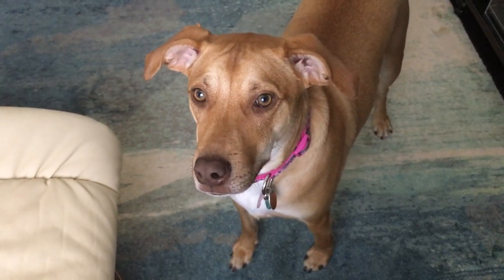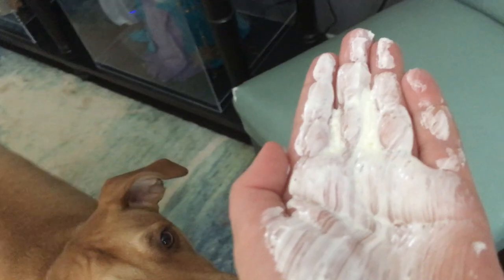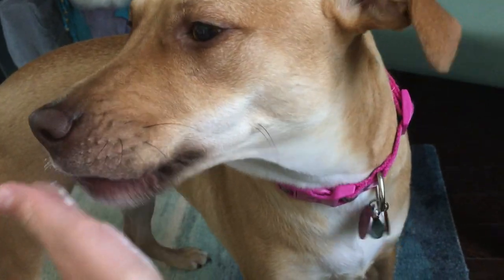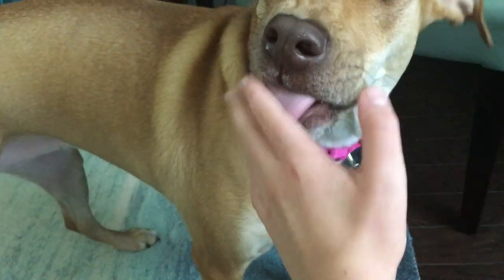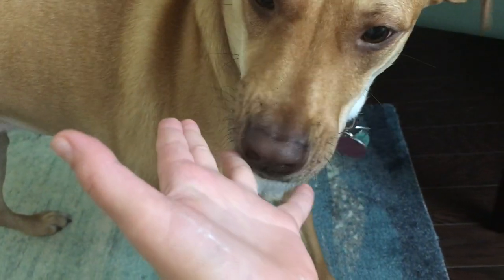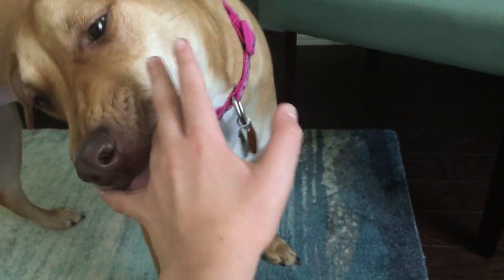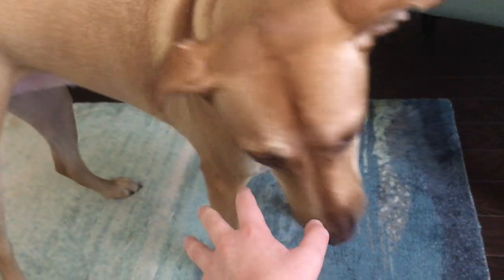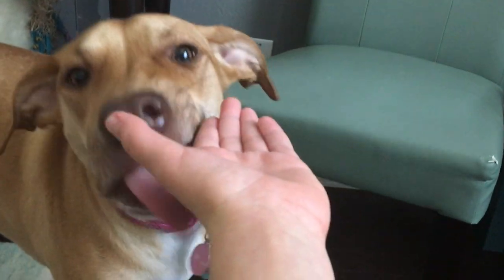An easy Trick to get your dog to lick you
Some YOUNG dogs Still play-bite so, here is an easy trick to stop that.